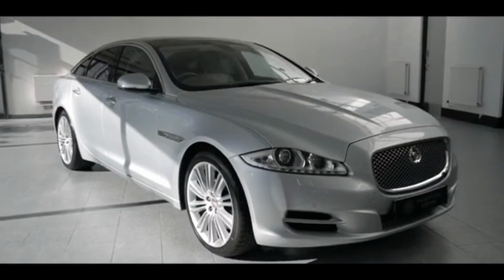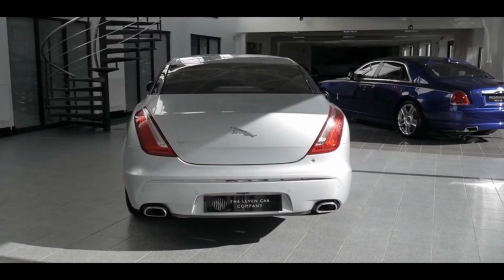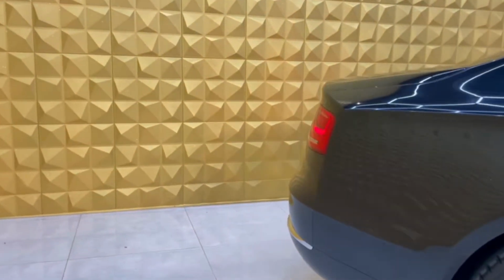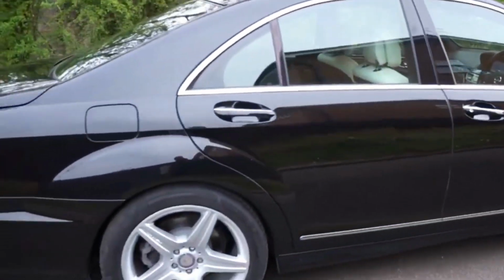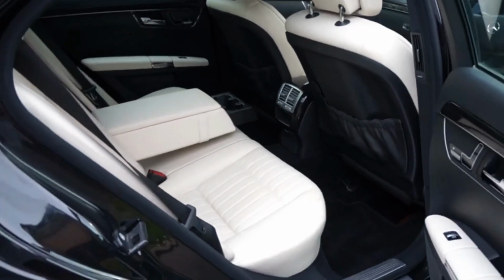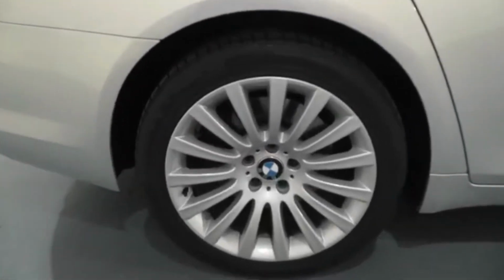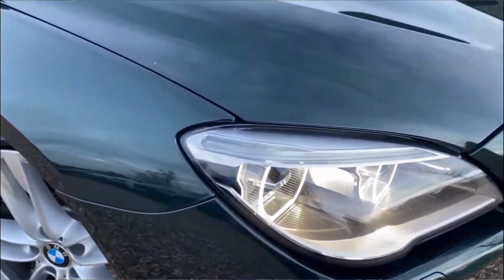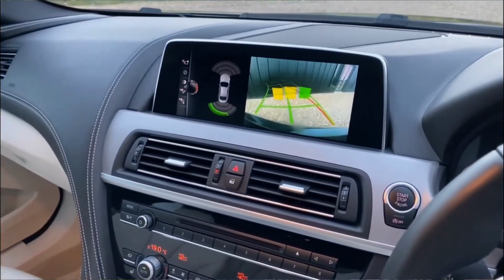5 Cheap Luxury Cars will Make you look RICH